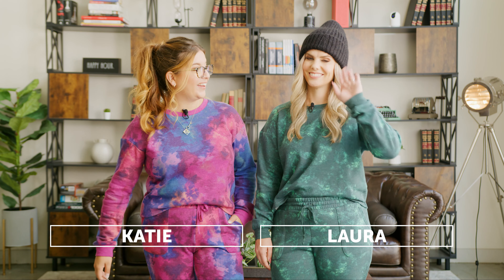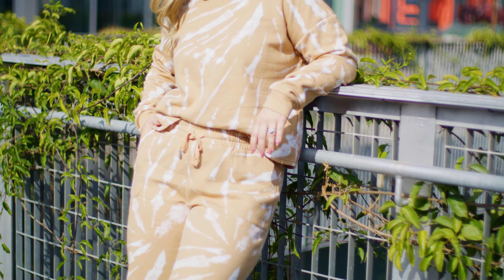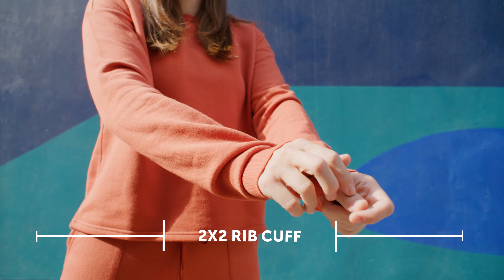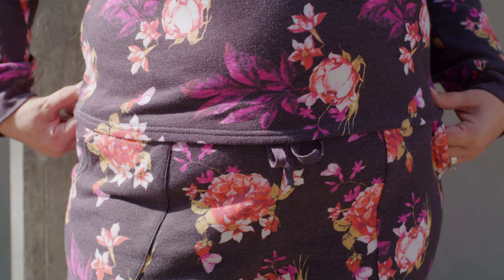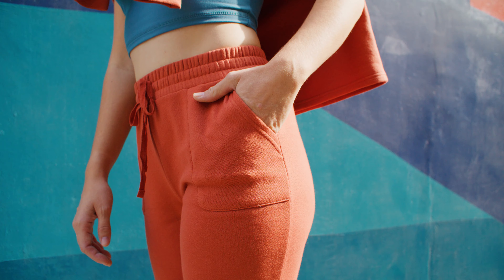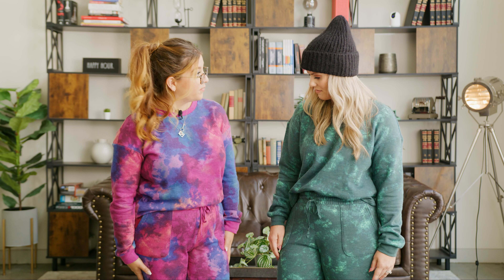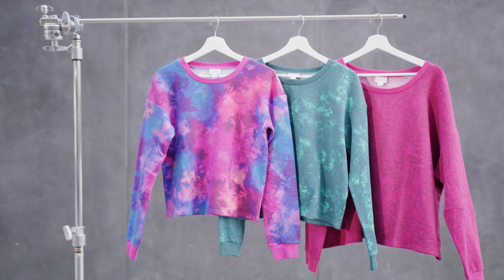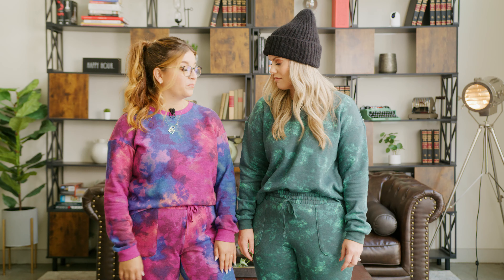LuLaRoe LuLu Set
When it comes to sets, we do it best. And this one is sure to stand above the rest. A matching top & bottom, what a pair! And maybe a set of patch pockets for the flair! Just face it, it’s true. You’re in love with them too. The most stylish set, and her name is LuLu!

The LuLu top is everything you want in a matching set, with comfort and style in every stitch. She’s a crew neck long sleeve top with drop shoulders and a boxy yet flattering silhouette. The LuLu top has a cropped length with a relaxed comfort-first fit and comes in sizes XXS-3XL and 2x2 Rib cuff and neckband fabric & Sweatshirt Fleece - 60% Cotton / 40% Poly fabric.

The LuLu bottom is everything you want in a matching set, with comfort and style in every stitch. She has an elastic waistband with an adjustable drawcord, stylish patch pockets, and a relaxed comfort-first straight leg fit. The LuLu bottom is elasticized cinched at the leg opening with Sweatshirt Fleece.